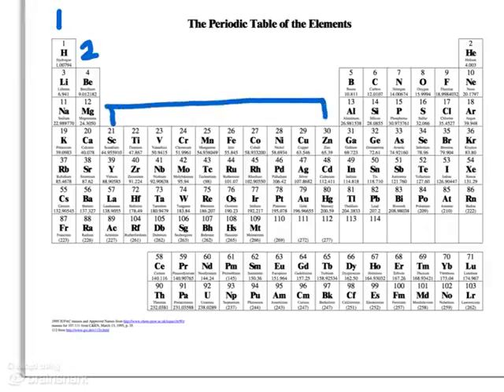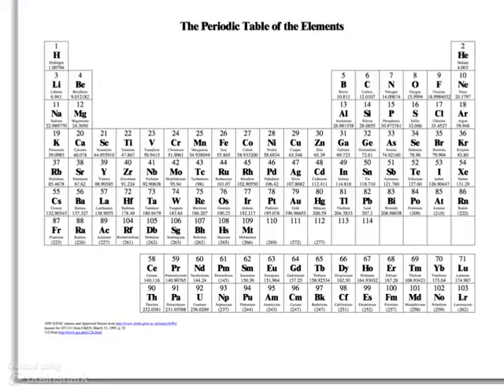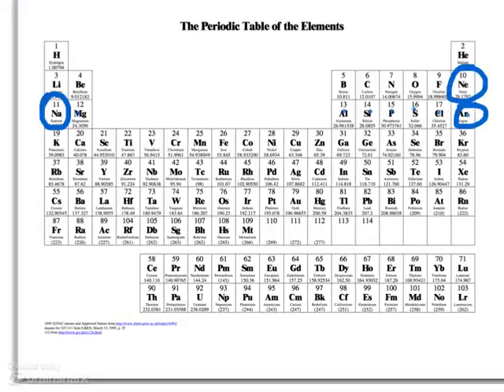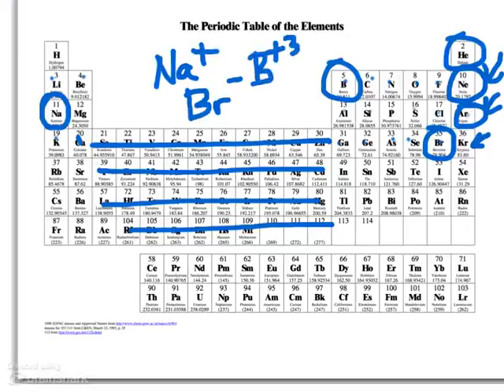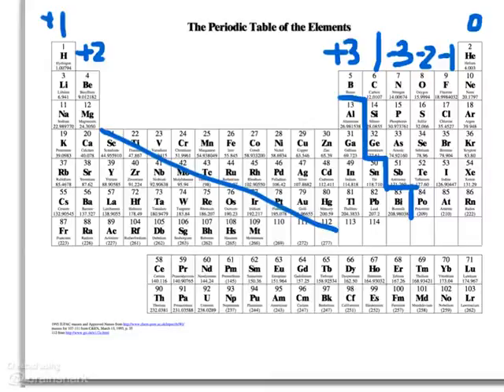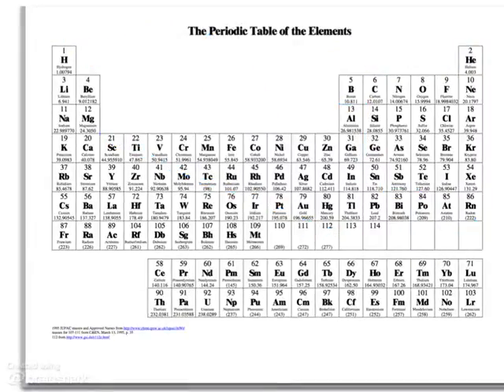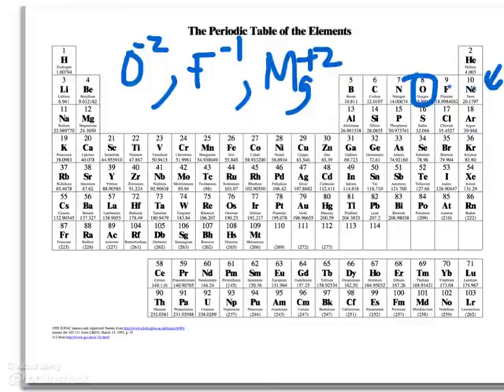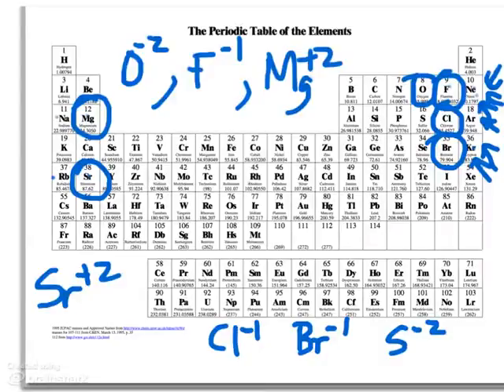Formation of Ions